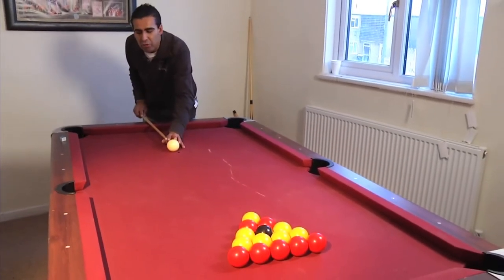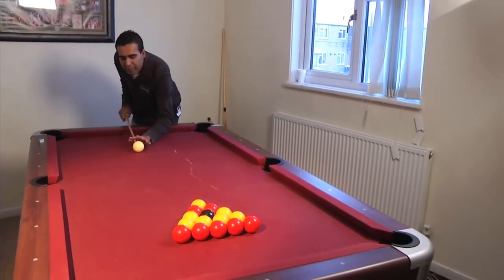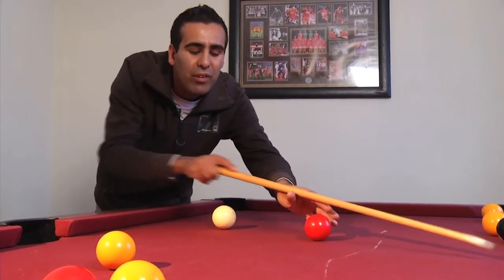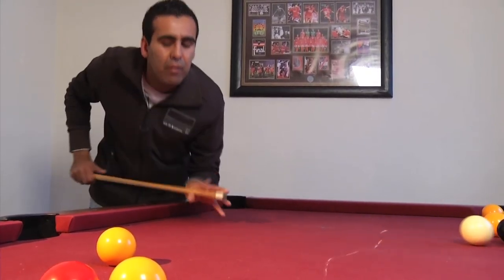How to play pool if your blind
a Demonstration by me on how you can play pool when you can't even see the balls! Taken from a program that was aired in the states